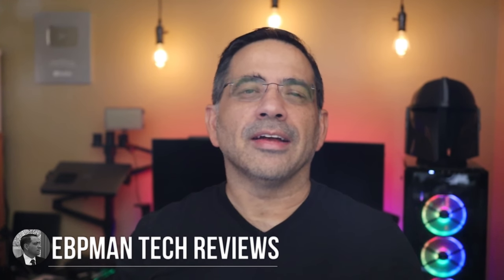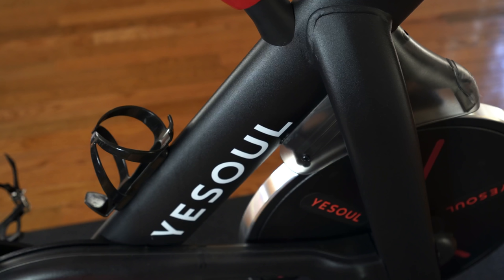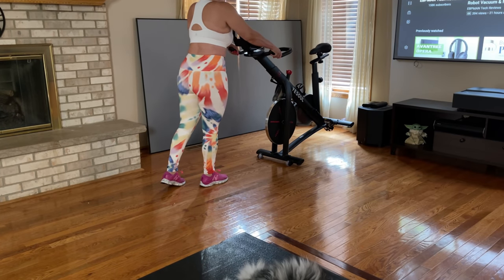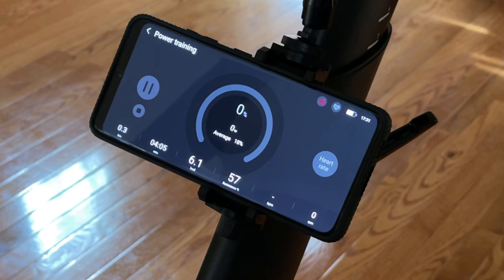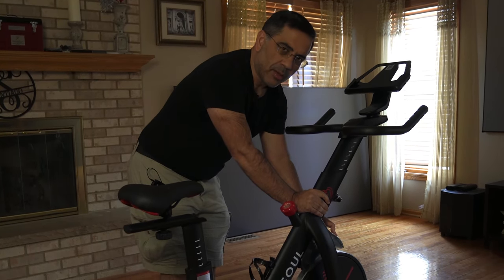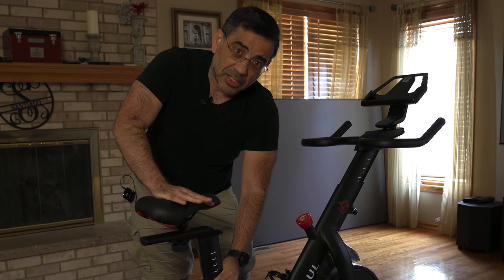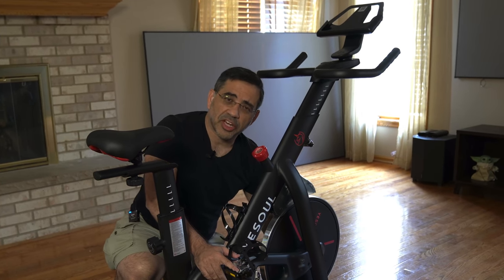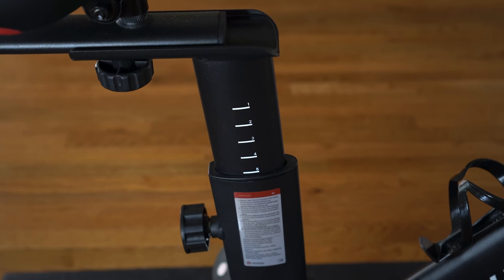How I lost 25 Pounds! YeSoul Blue Tooth Connected Smart Bike!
Looking to loose weight, Check out how how I lost 25+ by watching what I eat and taking spinning or cycle classes.  You need the right bike.  Here is my review of the YESOUL Smart Connect Fitness Bike Black White

00:00 Intro
00:59 My key features to selecting a bike
02:27 Bike Specs
04:03 Closer look at the bike
07:52 Did it meet my needs?

| yesoul s3 yesoul m1 vs s3 yesoul zwift best spin bike 2021 yesoul bike yesoul s3 review